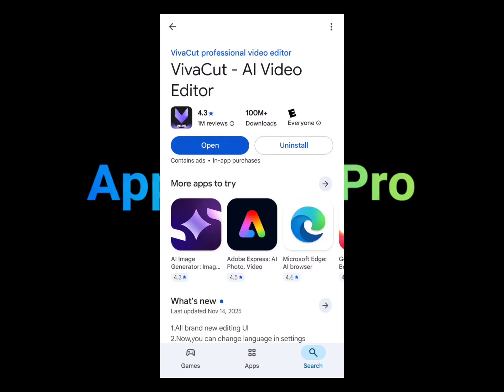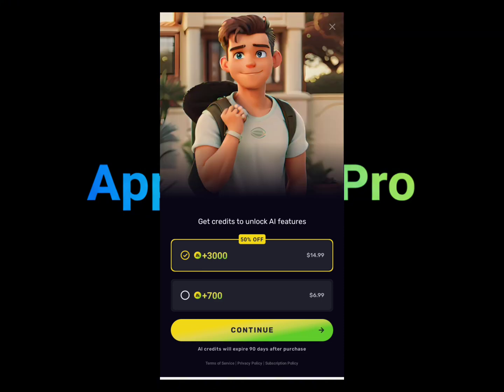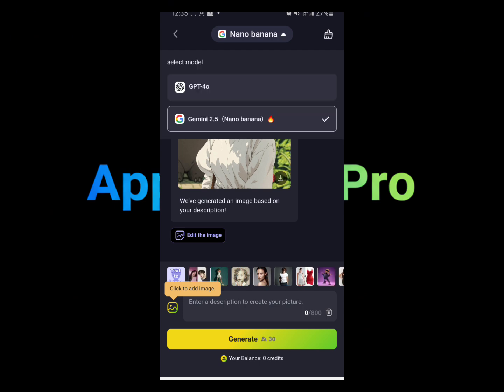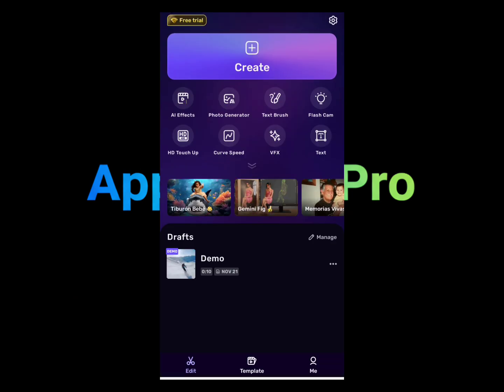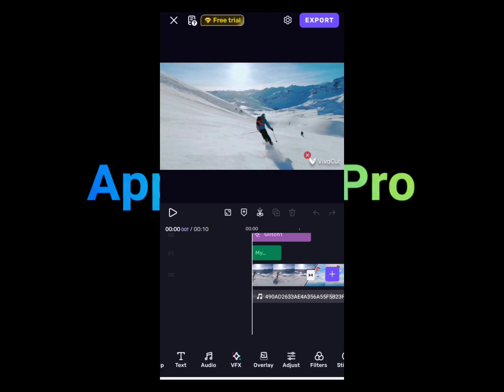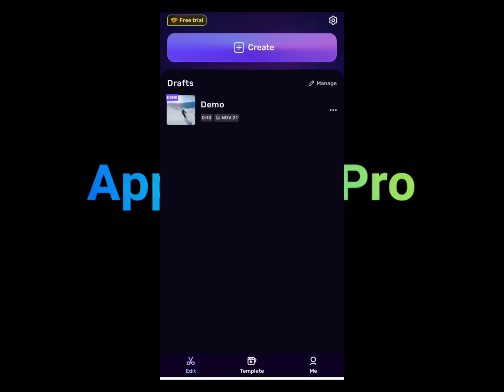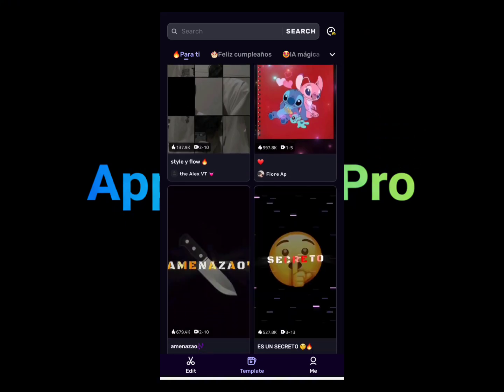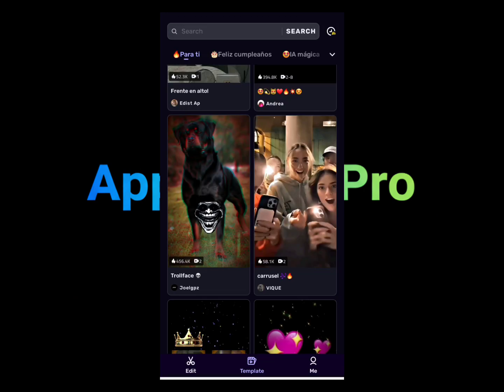VivaCut how to use